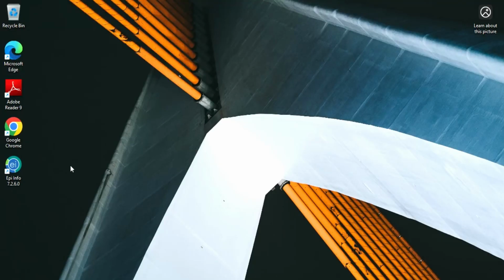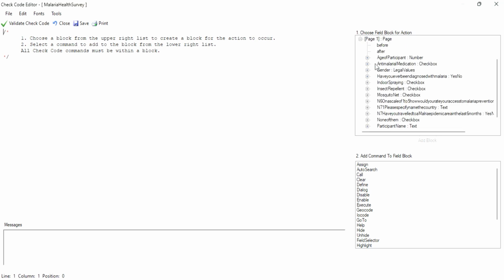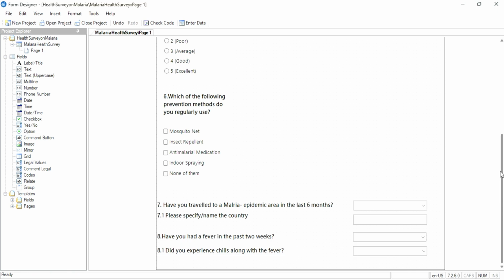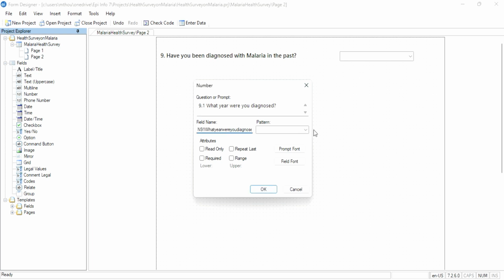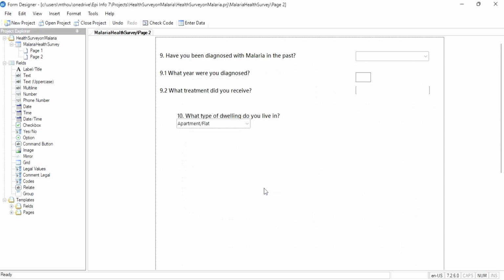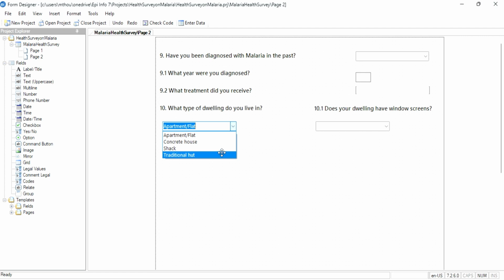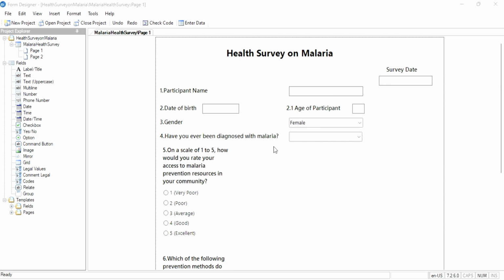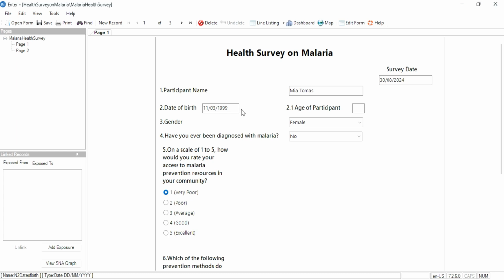Epi Info Check Codes Explained: Customize Your forms with Epi Info 7.2.6.0|For beginners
Welcome to Kelly's Data Insights!

In this tutorial, I'll guide you on making efficient health survey forms on Epi Info 7.2.6.0. Whether you're handling conditional questions like 'if yes, then...' or filtering questions for specific groups, this video has got you covered. Perfect for health information practitioners, HIT/HIM students, and anyone looking to enhance their data collection skills with Epi Info.
Each video is easy to follow, with clear instructions and practical tips, presented by an AI avatar in the intro, using my voice for a smooth and engaging learning experience.

Motivation corner:
Was inspired by Matthew 5:14 You are the light of the world. A city that is set on a hill cannot be hidden.

Timestamps:
00:00​ : Intro
00:56 : Navigating the Epi Info Interface
01:21 : Opening a Project and Navigating to the Form
02:13 : Creating Sample Question 1 for Check Codes
06:30 : How to disable if 'No' is selected
09:59 : Creating Sample Question 2 for Check Codes
13:03​ : How to hide if 'No' is selected
16:30 : Creating Sample Question 3 for Check Codes
25:48 : Hide follow-up if 'No' & skip to next question
29:09 : How to enable specific answers & disable non-relavant answers
34:27 : Coding age using DOB and system Date
41:51 : Motivation Corner